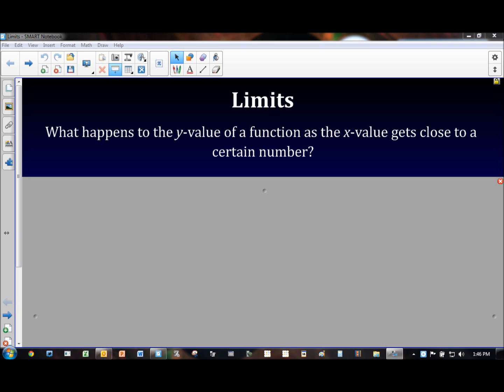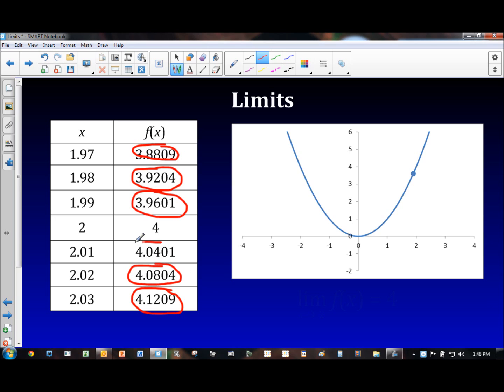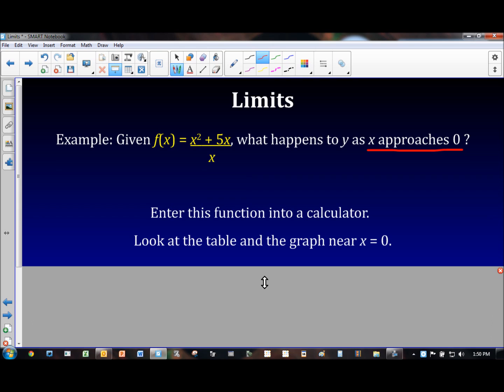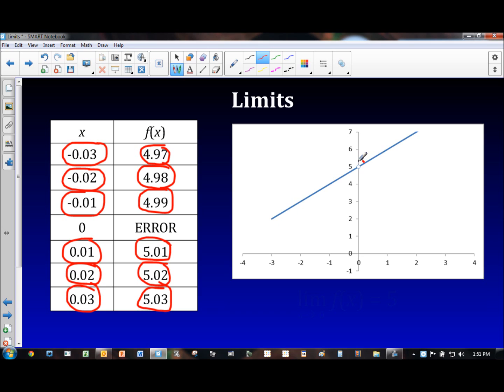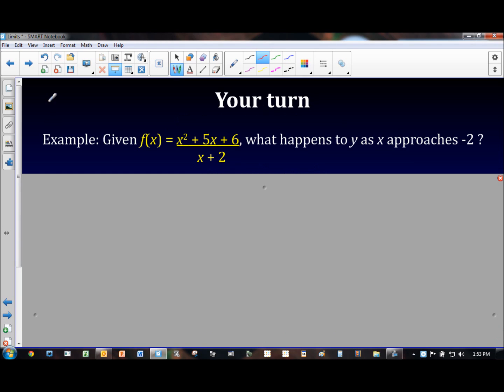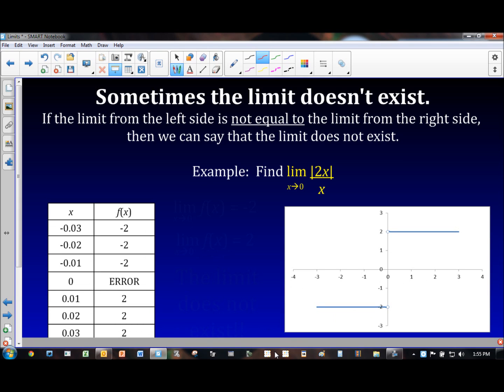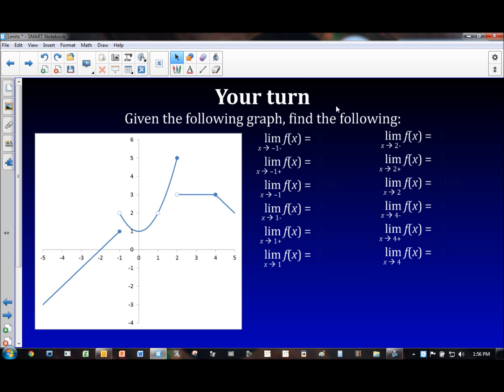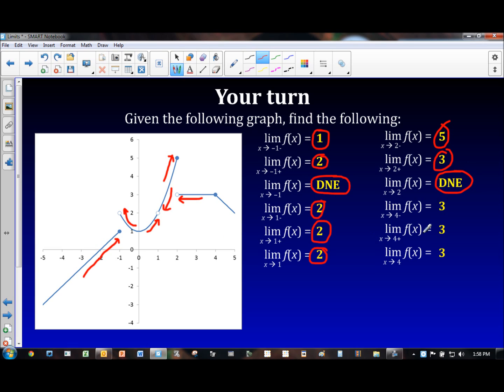Limits (old version)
Limits lecture